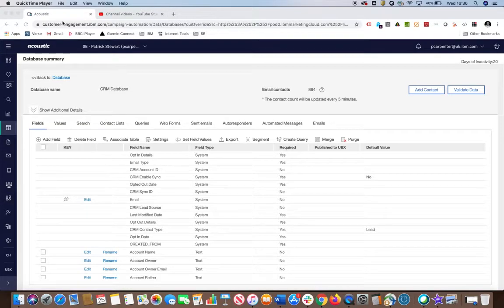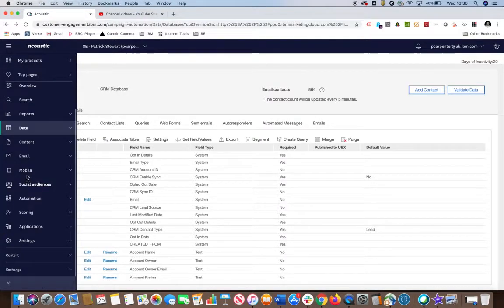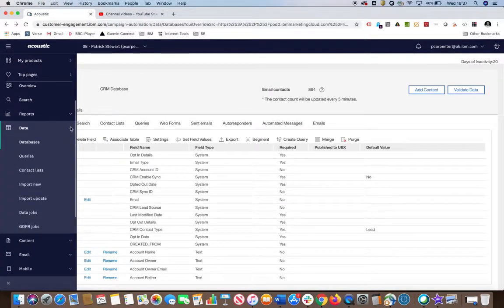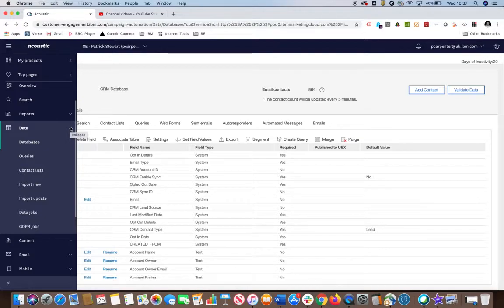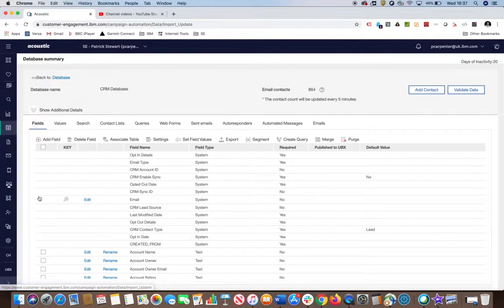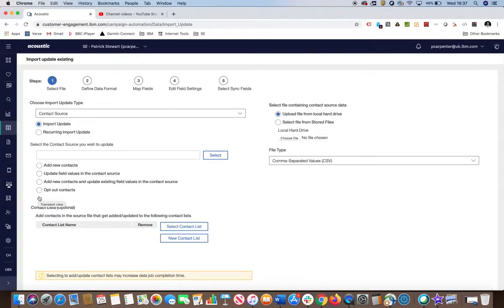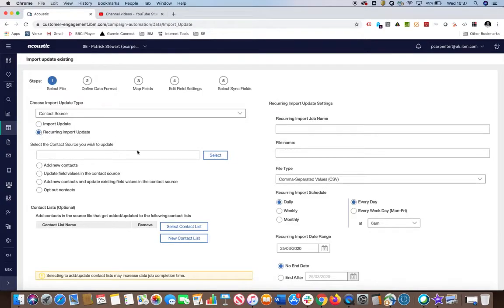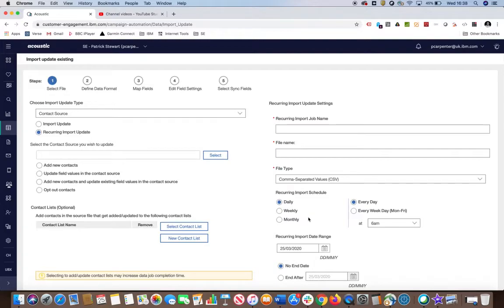Acoustic Campaign - importing data into our marketing database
AC 005